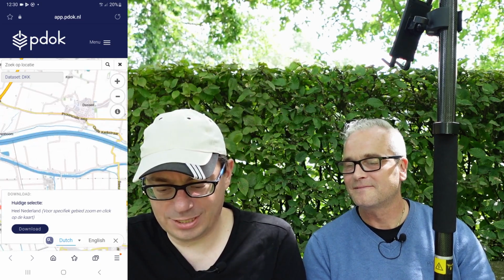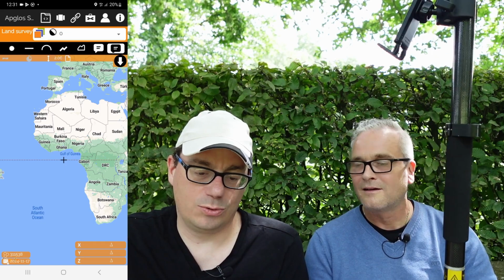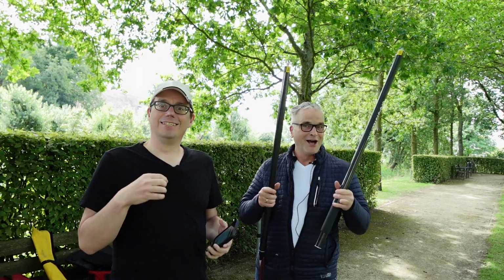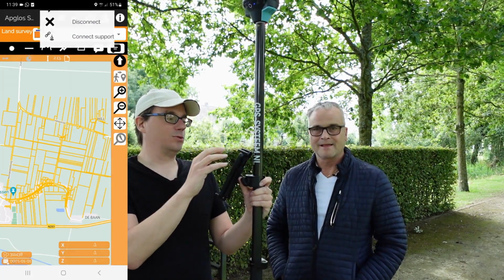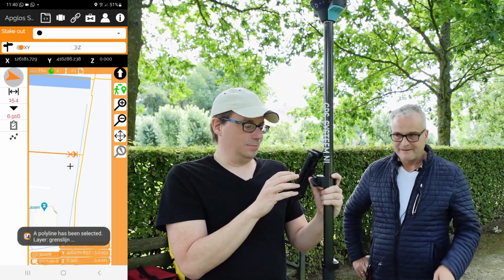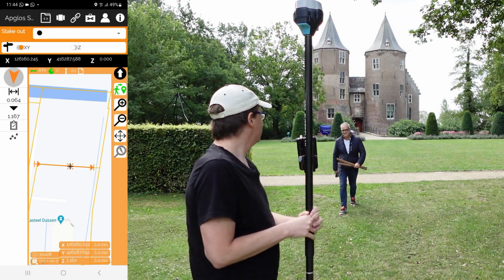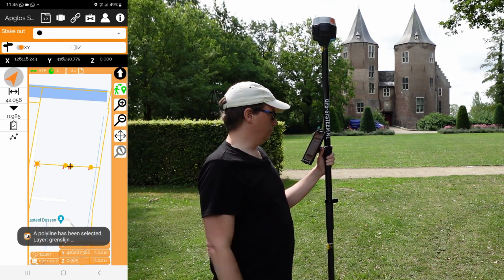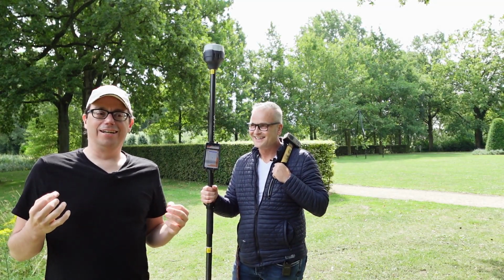How to find your property lines with GPS in the Netherlands?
Do you want to find your property lines? And are you in the Netherlands? That is great, because in this video we show you an easy method to find your property lines. Step-by-step we take you through the process of finding your property lines. The database of the property lines is exclusive for the Netherlands, but all other steps you can use all over the world. Apglos Survey Wizard, the easiest land survey app, in the field, has an option to import Dutch property lines. After connecting this land survey app with an external GNSS receiver we could find the exact location of the property line. And we are sure that after seeing this video, you also will be able to find your property lines.

Chapters:
0:00 How to find your property lines?
0:25 How to download the property lines from the Dutch database (PDOK)?
2:08 How to prepare the downloaded property lines to be opened in Apglos Survey Wizard?
2:32 How to import a GML file in land survey app Apglos Survey Wizard
3:37 What else do you need to find your property lines?
5:13 How to connect the Emlid Reach RS2+ with Apglos Survey Wizard?
5:59 How to find your property line with Apglos Survey Wizard?
7:10 How to mark the property line?
8:05 How to show the corner points of your property line within Apglos Survey Wizard?
8:30 How to find the corner point of your property with land survey app Apglos Survey Wizard?

We are Raymond and Hanno and we are from the company Apglos. Apglos stands for Advanced Positioning Global Software. We created this company with one goal. We want to make land surveying as easy as possible so that everyone can land survey.
The easiest way to land survey is with GPS. That is why we created an easy-to-use land survey app, which is called Apglos Survey Wizard. Apglos Survey Wizard is available for Android and iOS.
After downloading and registering you get 2500 free coins so you can test the land survey app Apglos Survey Wizard for yourself. As you can see in this video and the other videos on our channel you can map objects and stake out with our land survey app. But besides that you can also do some drawing and calculation with Apglos Survey Wizard.
This land survey app is based on Google Maps. So for sure you will recognize the base already which makes it easy for you to start using this land survey app.
But of course when you want to land survey with centimeter accuracy than you will need more than just a land survey app and a tablet or a phone. You need a GNSS receiver, which many people call GPS receiver.
And there are many different GNSS receivers, like the Emlid Reach RS2+ but also GNSS receivers of Trimble, Leica and Topcon. All GNSS receivers have their good sides and their bad sides, but mainly they just communicate their position. To help you get an affordable GNSS receiver we also created a web shop. It is
In this web shop you can buy the best GNSS receiver for you, but you can also get accessories like GPS rods, brackets to mount your tablet or phone on the GPS rod, bags and many more.
So together with the land survey app Apglos Survey Wizard and the items on our web shop you can start land surveying yourself.
As you can see in this video land surveying with Apglos Survey Wizard is very easy. So give it a try and start using GPS to land survey yourself.